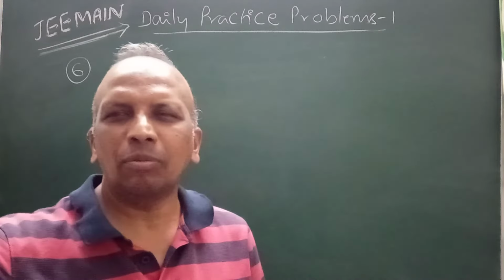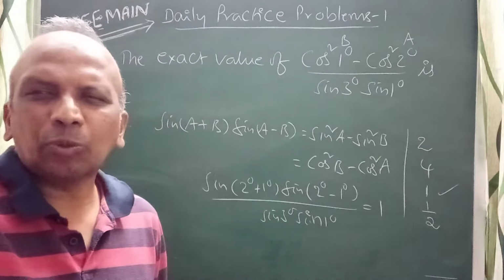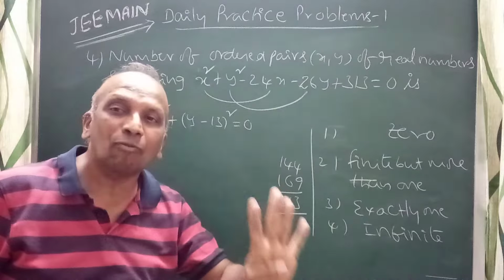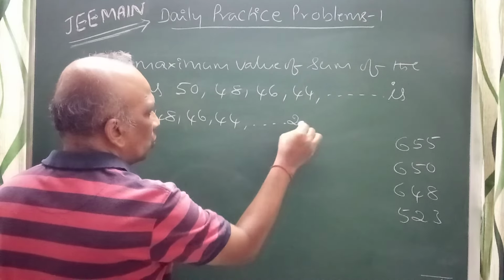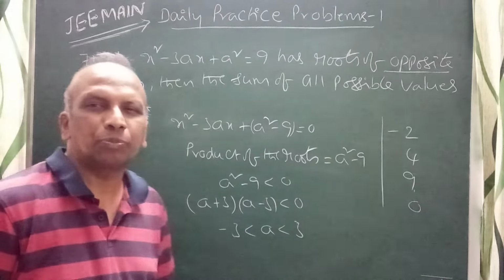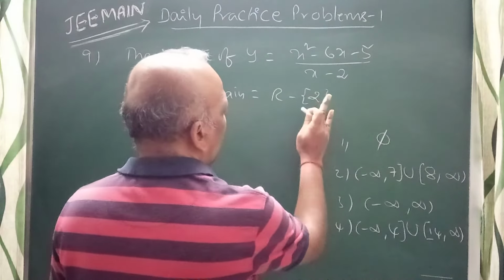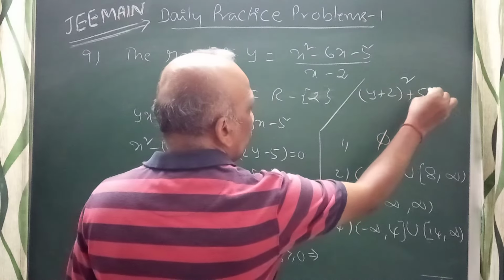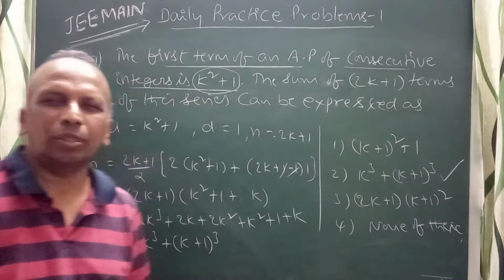JEE Main Problems series-1|DPP-1#engineeringentranceexam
JEE MAIN PRACTICE PROBLEMS SERIES -1
Daily I will uploded 10 problems
Practice these problems also  along with your preparation to improve your jee main   score